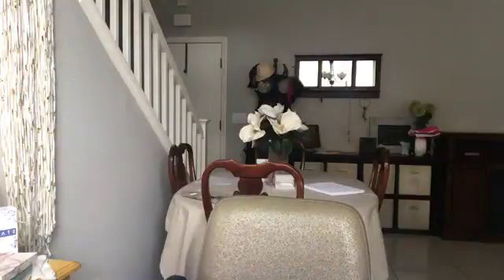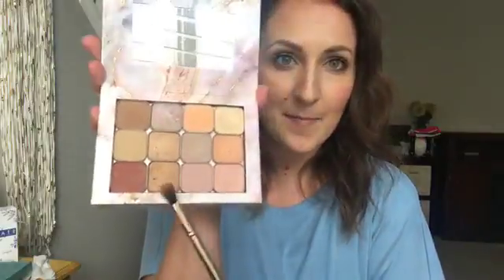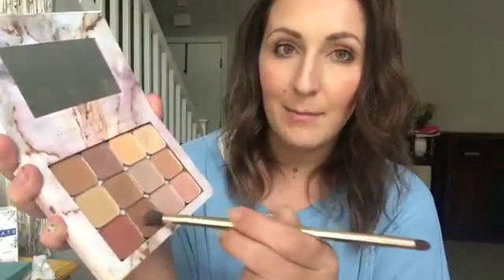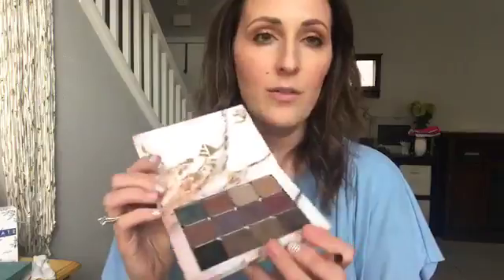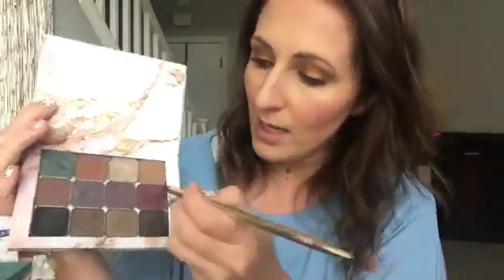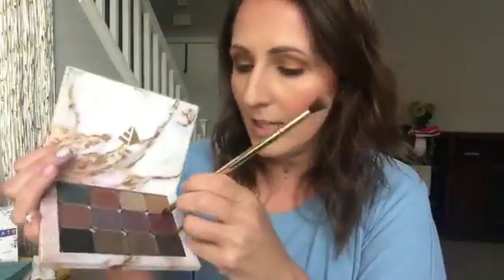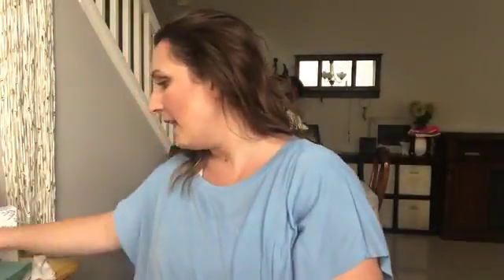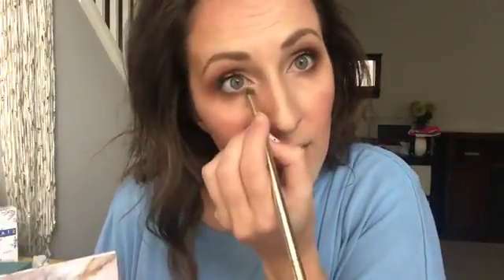Deep Crease Eye Shadow Tutorial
A fun way to warm up your eye shadow looks for Fall!